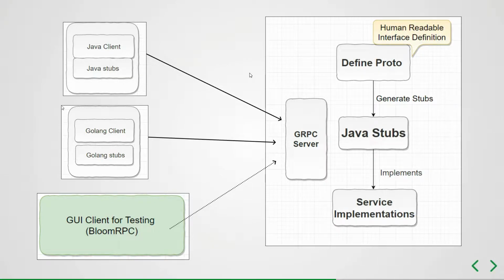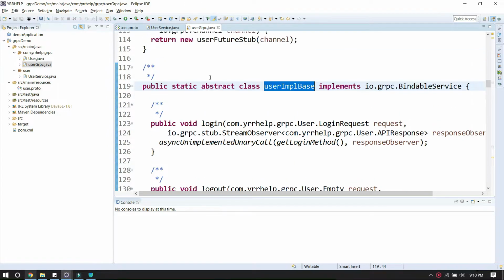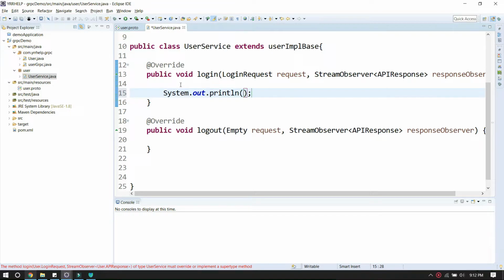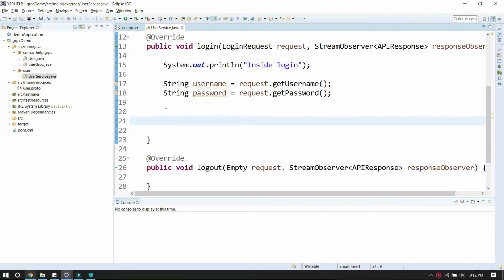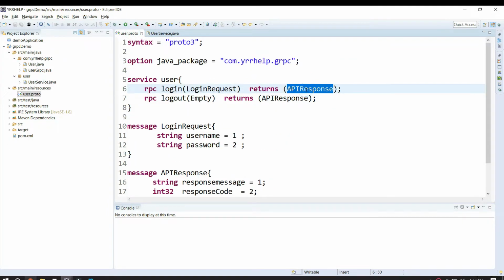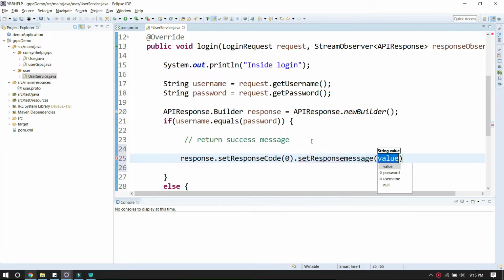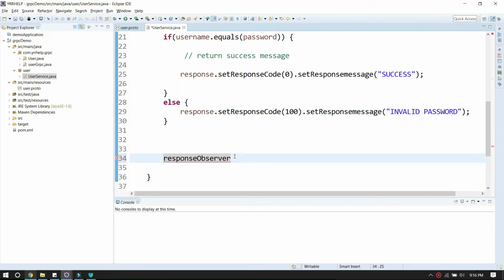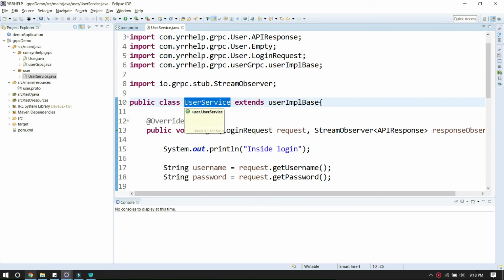Implementing GRPC Service in Java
grpc java maven turorial. This Video is about creating GRPC services in java using generated protobuf stubs.
Topics Covered
1. Extend grpc java stubs
2. get request inputs from client
3. construct response using builder
4. send back data using streamobserver.